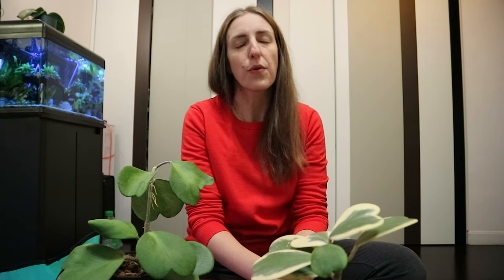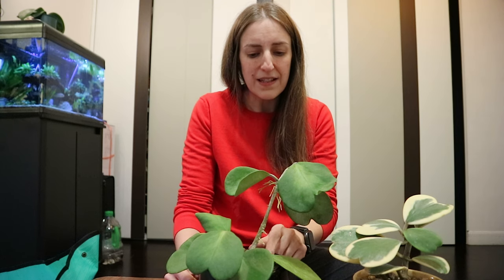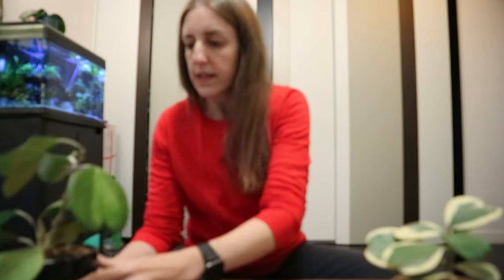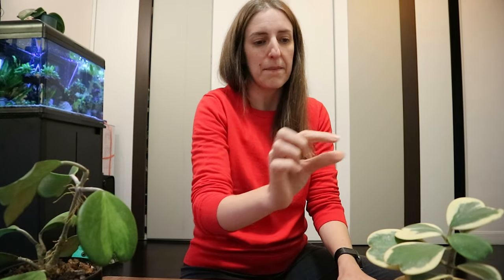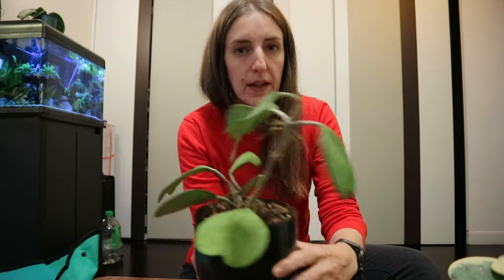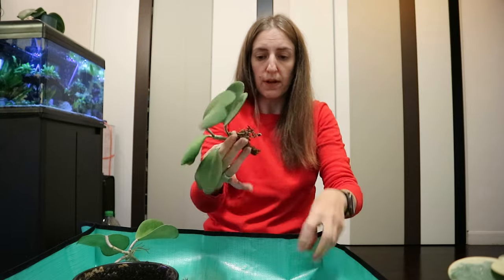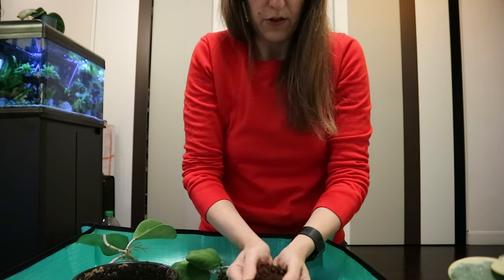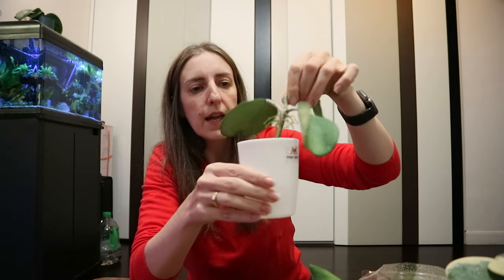SOFT LEAVES on my hoya kerrii ("HOYA troubleshooting" series #2)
This is the second of my "hoya troubleshooting" videos lined up, about soft or wrinkly leaves.
I'm taking some of my own hoyas, each with different issues, and using them as "lab rats", we are trying to find together the actual problem - and how to fix it.
This time, it's turn for my hoyakerrii to be the lab rat.

What issues are you facing with your hoyas that you'd like us to discuss about? Drop a line below.

Chapters:
00:00 Intro
00:45 Useful info for variegated hoya kerrii
02:00 Back story of my kerrii
07:02 Zombie leaves: what are they?
08:30 Hands on & spotting the issue
15:25 Actions
17:22 Results
19:03 Outro